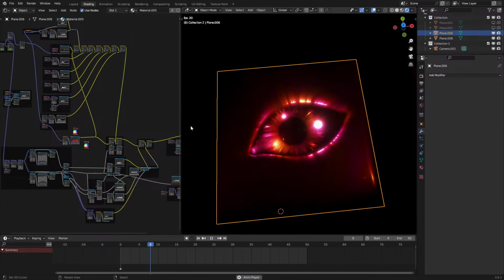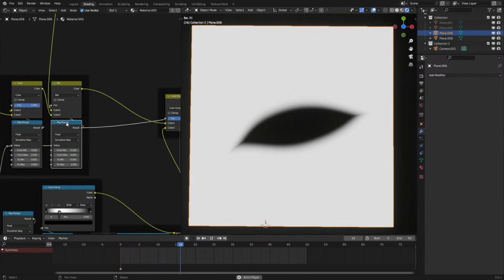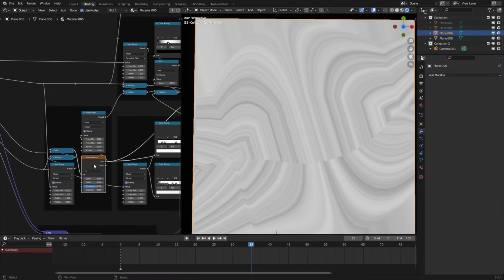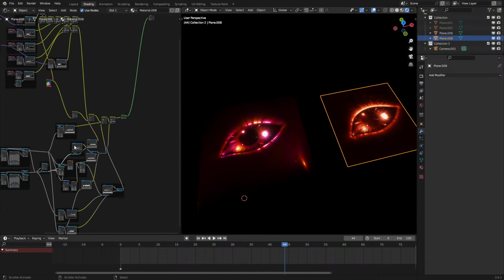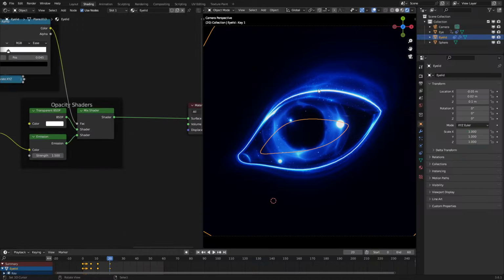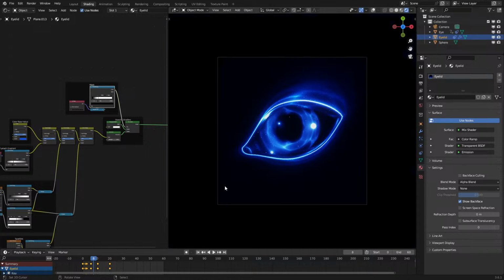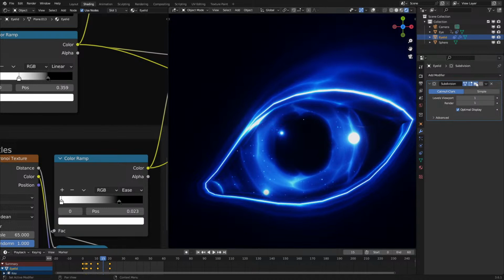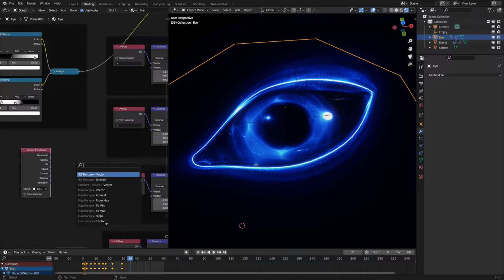Blender Galaxy Eye Shader!